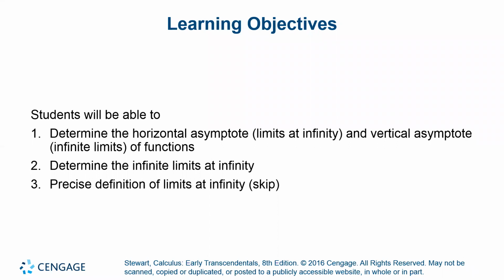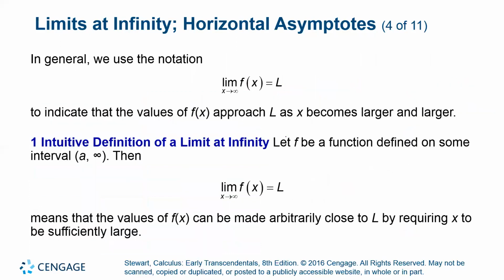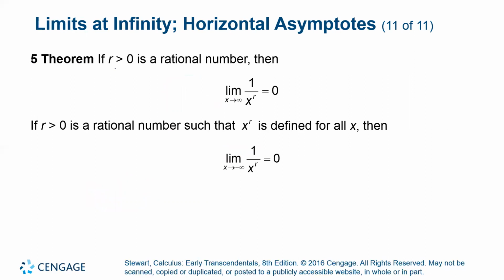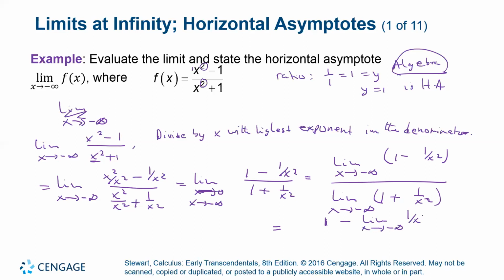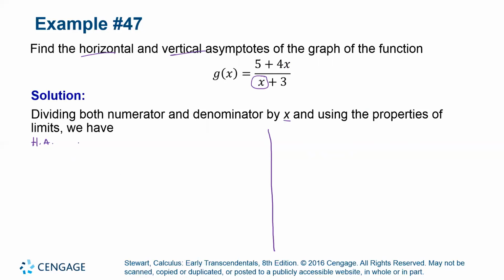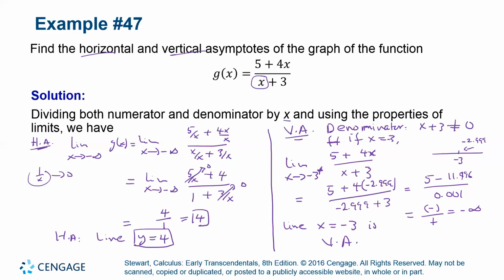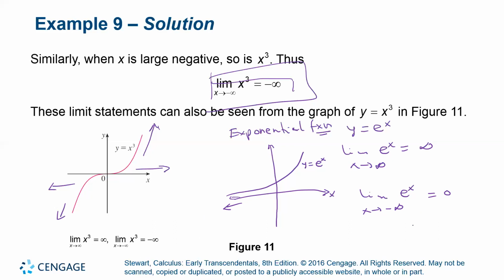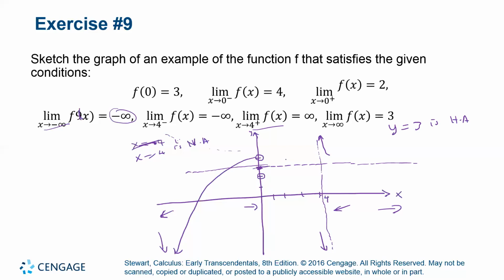math 181 section 2.6 video